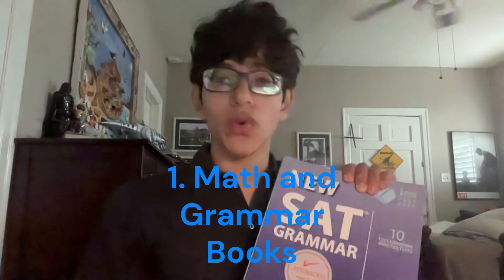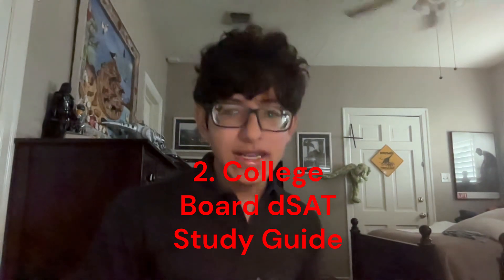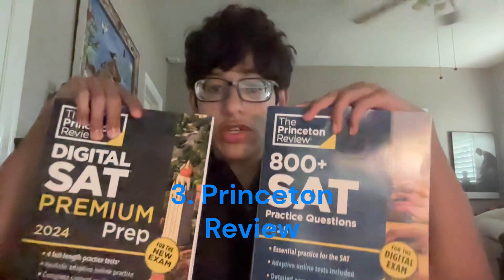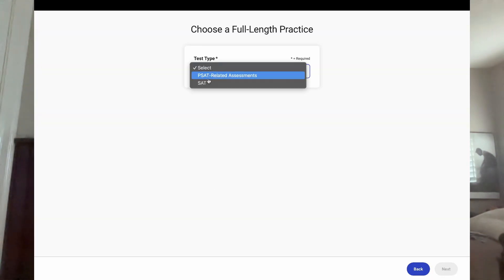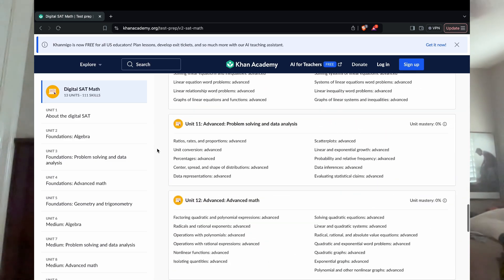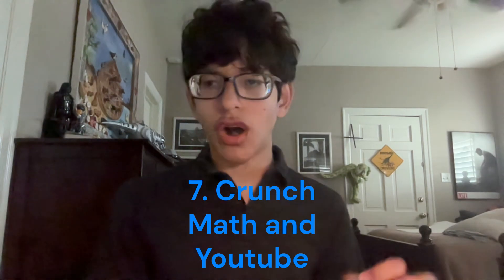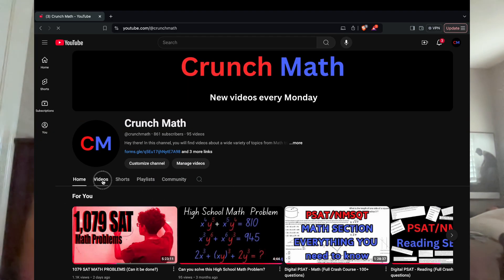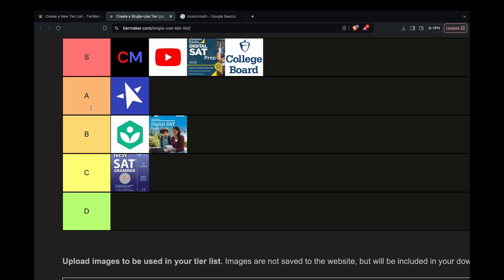*BEST* SAT Resources (Tier List)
In this video, I will be ranking the best SAT resources that wiill help you get your dream score

Resource Links:
SAT Grammar Book

College Board dSAT Study Guide

Princeton Review Prep Book

If you have any questions, feedback, or video ideas, please leave them in the comments or email us at and we will try to get back to you as soon as possible.

SAT Math Strategies, Last Minute SAT Math Tips, Cram for SAT Math, Digital,
SAT Math Overview, SAT Math Tricks for Quick Results, SAT Math Crash Course, SAT Math Concepts Explained, SAT Math Problem-Solving Techniques, Improve Your SAT Math Score, Time-Saving Tips for SAT Math, SAT Math Practice Problems, Digital SAT Math Tips, SAT Math Vocabulary, SAT Math Tips for a Perfect Score, How to Pass the SAT Math Section, Essential SAT Math Formulas, SAT Math Test-Taking Strategies, SAT Math Guessing Techniques, Common SAT Math Mistakes, SAT Math Geometry Concepts, SAT Math Algebra Review, Digital SAT Math Walkthrough, SAT Math Study Guide, Effective SAT Math Study Techniques, Comprehensive SAT Math Review SAT Resources Tier list